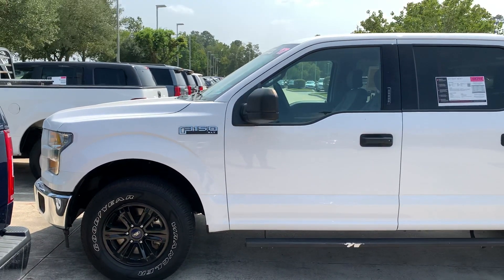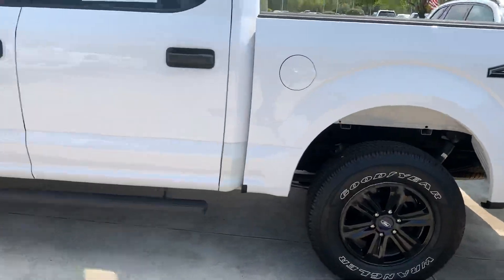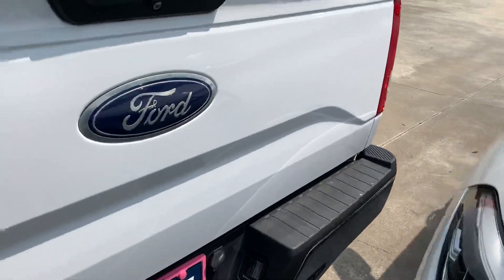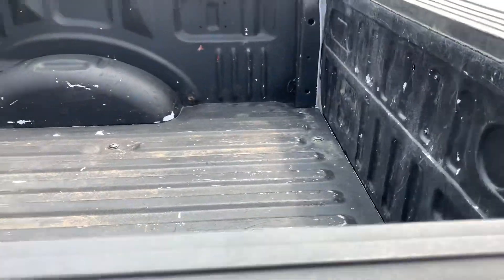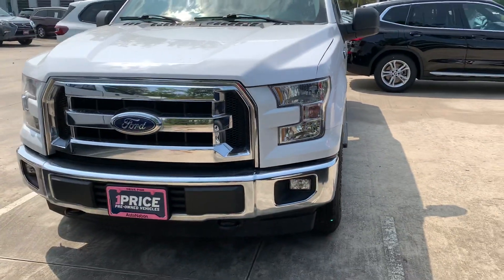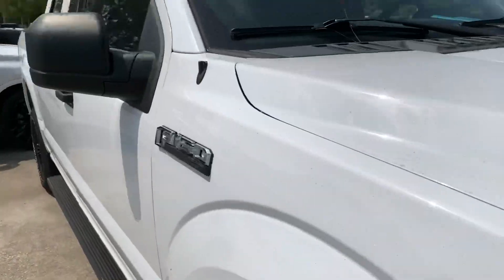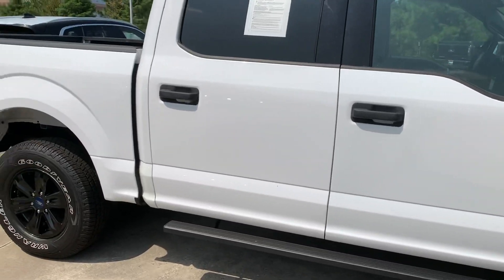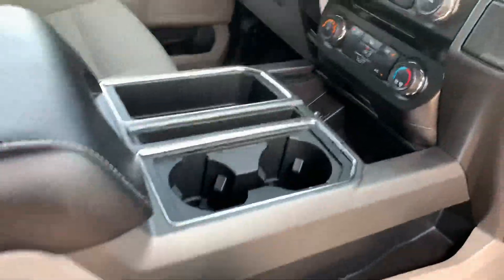2017 Ford F-150 XLT